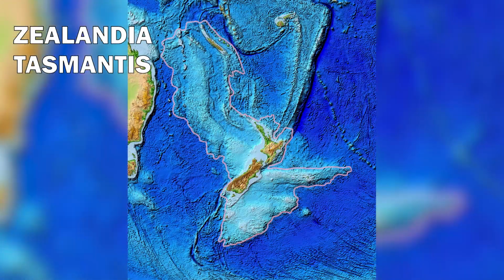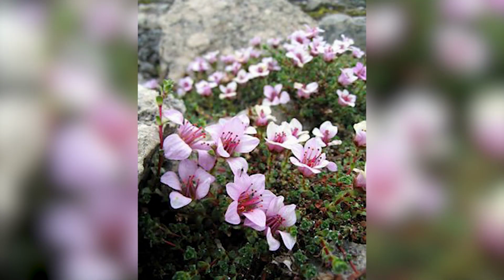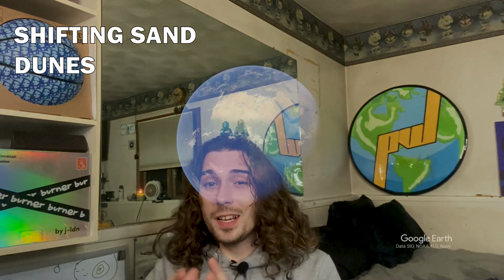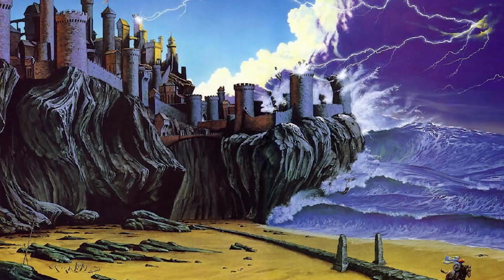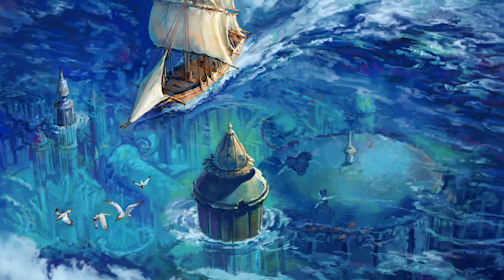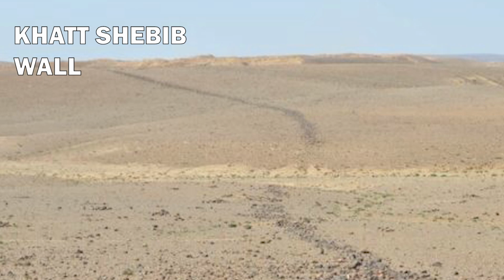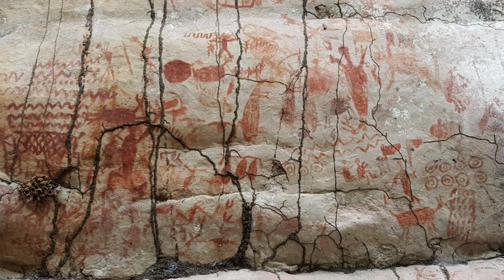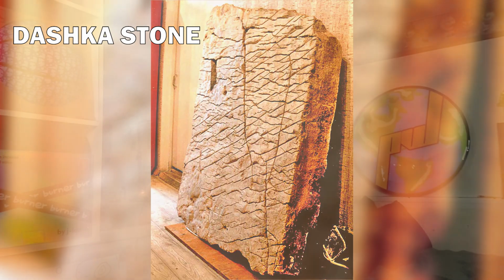Lost Locations Iceberg Explained Final Depths PT 1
First part of the Final Tier in the Lost/ Mysterious Locations Iceberg
Appreciate yall for watching! More videos dropping soon

Introduction 0:00
Zealandia 0:21
The Flowers of Kaffeklubben Island 1:42
Nabta Playa 3:57
Shifting Sand Dunes 5:48
Lost Land of Lyonesse 7:31
Villa Epecuén 10:03
UTA Flight 772 Memorial 12:02
Khatt Shebib Wall 13:32
Rock Paintings in the Colombian Amazon 15:14
Kingdom of Aksum 16:35
Dashka Stone 18:21
Glacier Republic 20:50

Edited by u/The_Legit_Revan